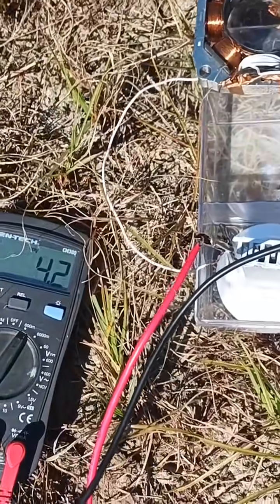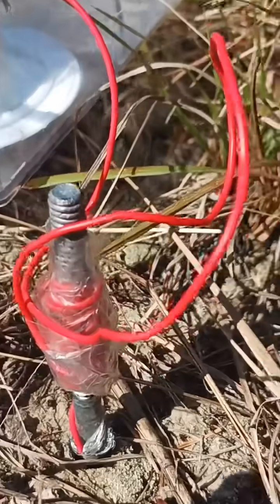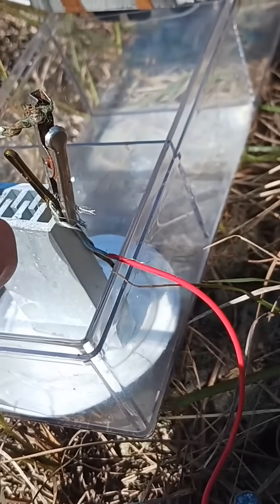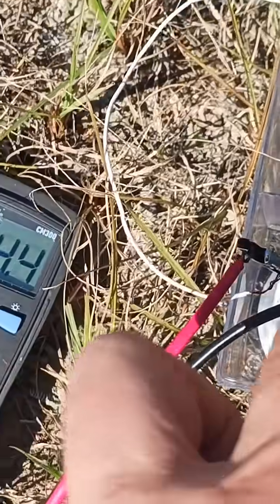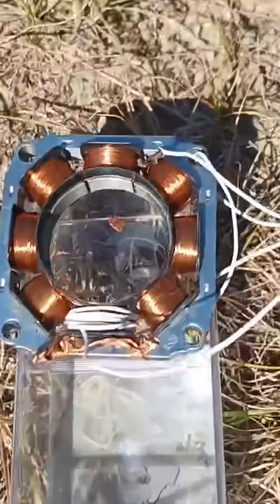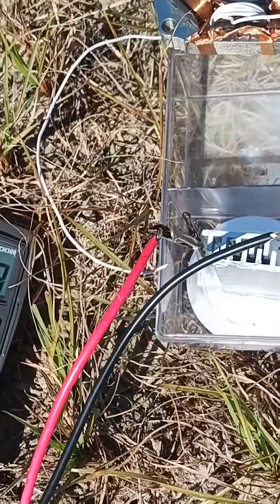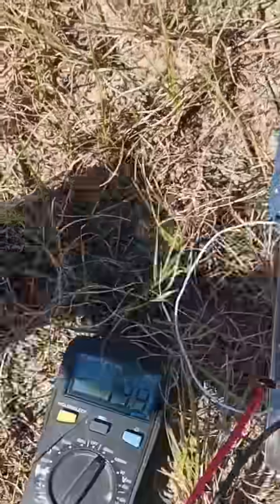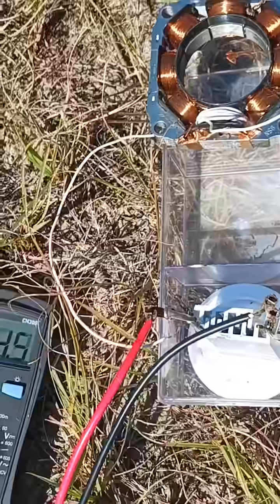radiant energy : radiovoltaic capacitor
silver bromide dielectric, t.h. moray alloy radiant energy collimator . antenna and grounding